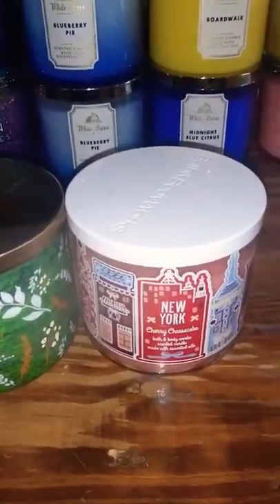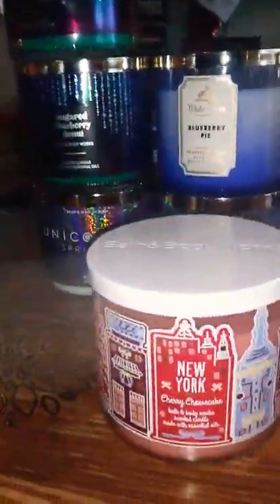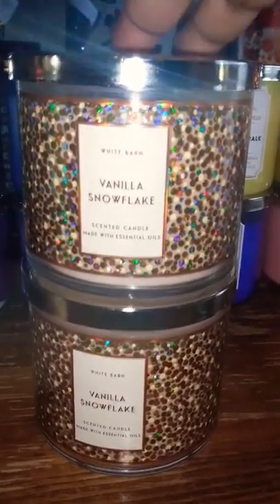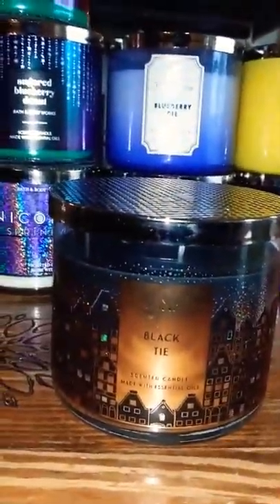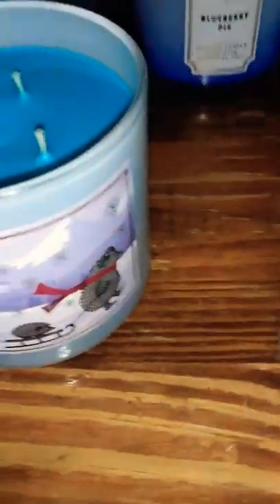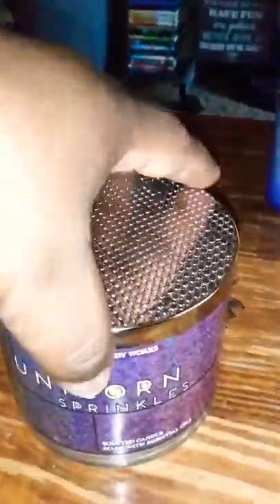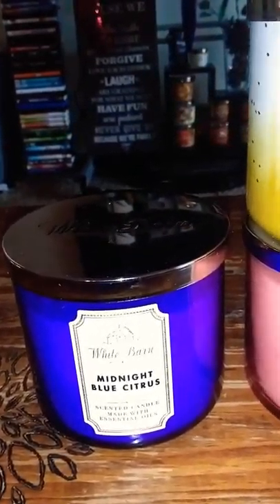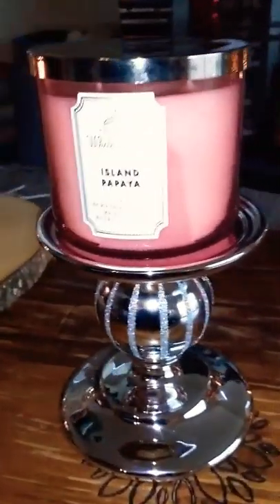Huge Bath & Body Works CANDLE DAY HAUL Y'ALL 2019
Hey everyone, here's my 2019 Candle Day haul.. 25 candles and 2 freebie candle stands.. Hope you enjoy.. Be blessed.. 🕯🎄🍁❤❄💞